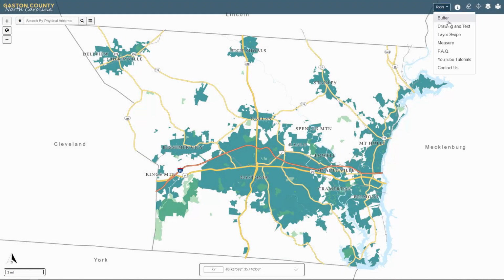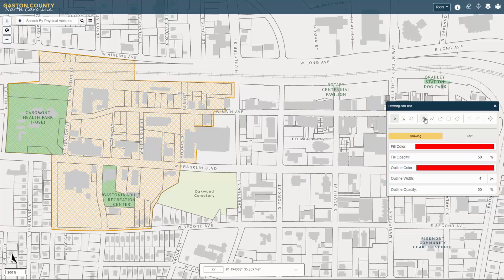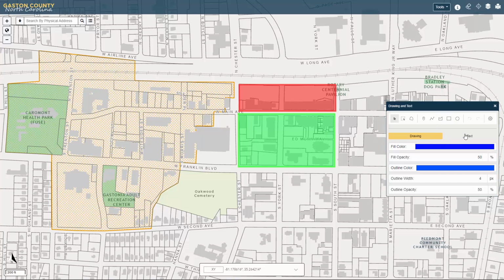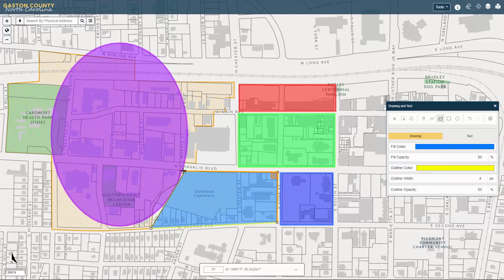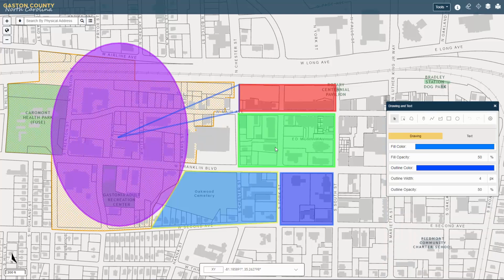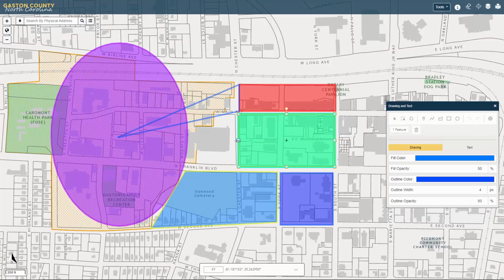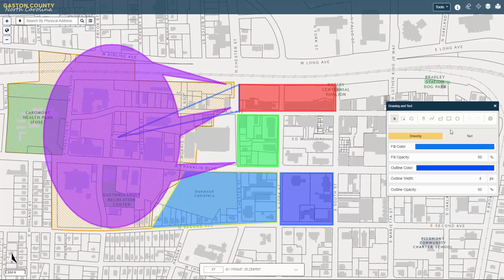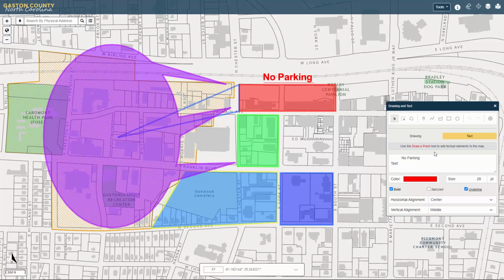GIS Mapping Application - Drawing and Text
This video tutorial will cover how to use the Drawing and Text tool to create and modify graphics and add text on the mapping application.